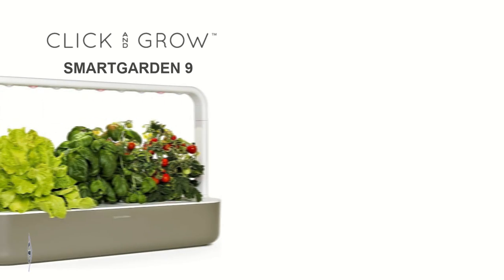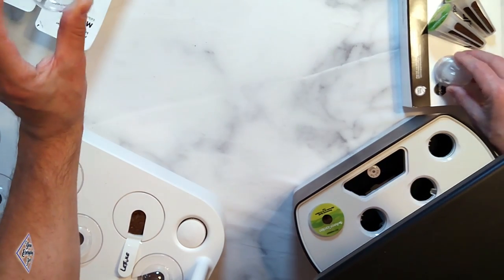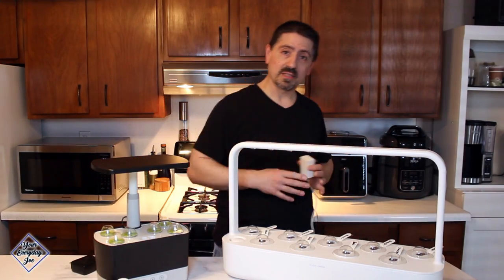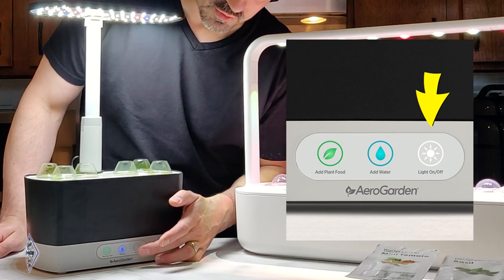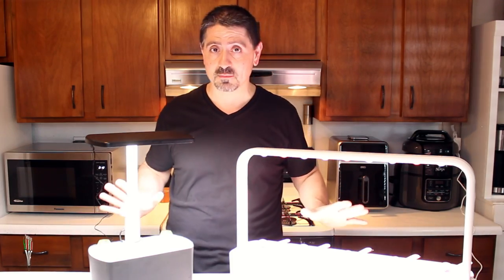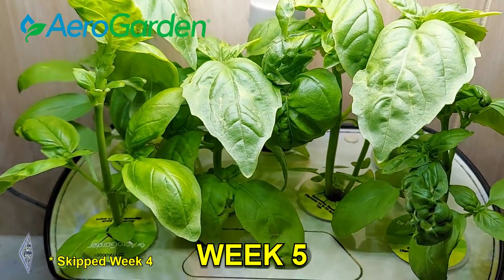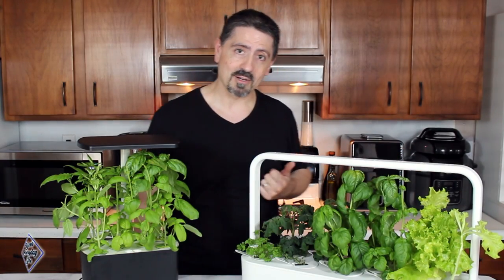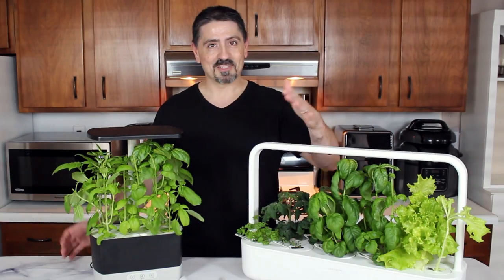AeroGarden or Click & Grow Smart Garden Which Grows Best? WATCH BEFORE YOU BUY!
Aero Garden Harvest vs. Click & Grow Smart Garden which indoor home garden grows best?
Before you buy watch this review and comparison of the Aerogarden Harvest and the Click and Grow Smart Garden.
If you are undecided about which home indoor garden to get or give as a gift, in this video I'm going to attempt to convince you. I have the Click and Grow Smart Garden 9 and the AeroGarden Harvest, are you as excited as I am to explore these two fantastic home garden systems? I'm here to help you make an informed choice for your greenery goals by diving deep into their pros and cons.

The Click and Grow Smart Garden 9 has a sleek design that's incredibly user-friendly, making it the perfect choice for beginners. With a wide variety of plant pods at your disposal and energy-efficient LED lighting, it's a minimalist's dream. Less hassle, more plants but those pods can be a tad pricey.

The AeroGarden Harvest provides ample planting space for your green ambitions and boasts high-quality grow lights that plants absolutely adore. With a diverse selection of plant options and the ability to customize nutrient levels, it's a herb and salad green haven. But, it does have a slightly more complex setup, and demands a bit more attention.

Which of these indoor gardening giants will I choose? Tune in to the video for an in-depth comparison, complete with a 6 week growth update!

We appreciate the support we receive from all our viewers and subscribers.

Cooking accessories and Kitchen appliances I like using.

Air Fryer cookbook for beginners:

DREO ChefMaker Fryer:

Kalorik MAXX Air Fryer:

COSORI Air Fryer Oven Combo 5.8QT Max:

PowerXL Air Fryer Pro 6 QT:

Ninja Foodi 6.5 QT:

OMMO 17 Quart Air Fryer:

BYKITCHEN Pan Pot Protectors:

MUAKIOY Pot and Pan Protectors, Set of 20

Ninja C69500 Foodi NeverStick Stainless 10-Piece Cookware Set

Cuisinart Belgian Waffle Maker:

PowerLix Milk Frother:

Cooking Tongs 9 & 12 inch

Goldlion Lid Stand Silicone Lid Holder Accessories :

Grill Armor Extreme Heat Resistance Oven Gloves:

ThermoPro TP-16S Digital Meat Thermometer :

Etekcity Lasergrip 774 Non-Contact Digital Laser Infrared Thermometer:

AeroGarden Harvest:

Vasta 2-in-1 Vegetable & Fruit Sheet & Noodle Slicer:

Honeywell HWM-705B Warm Mist Humidifier:

Presto Stuffler Stuffed Waffle Maker:

Cuisinart Belgian Waffle Maker WAF-200: